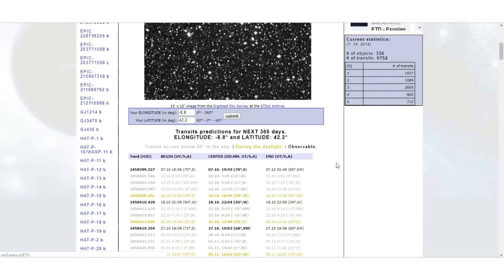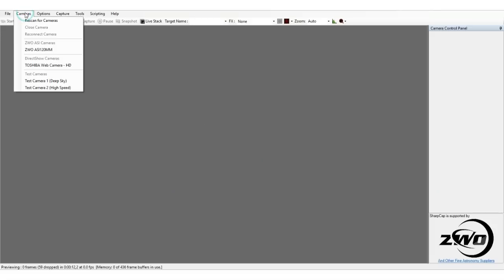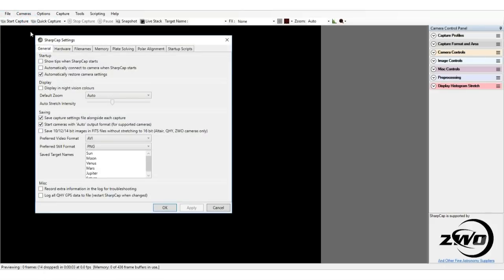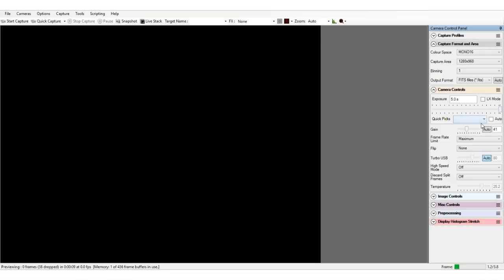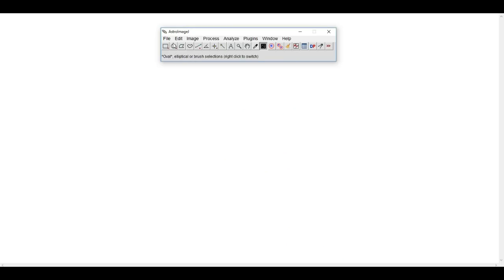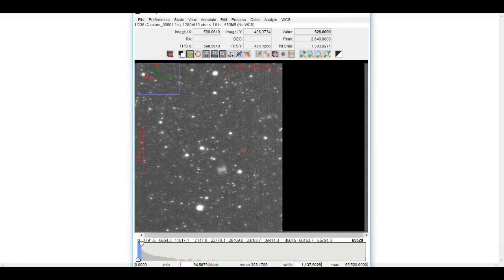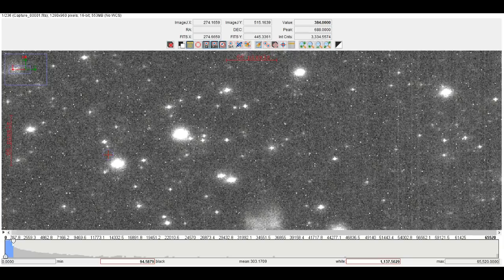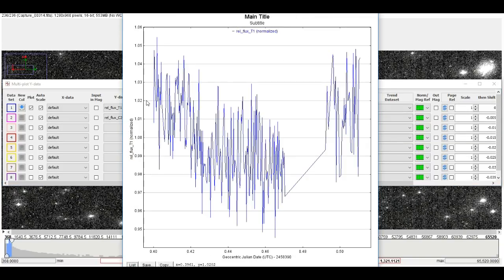Detect Exoplanets With a Telephoto Lens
In this video I show you how you can detect exoplanets with a cheap equipment.

CORRECTIONS:
00:59 - 2.8%
4:30 - 25 s.